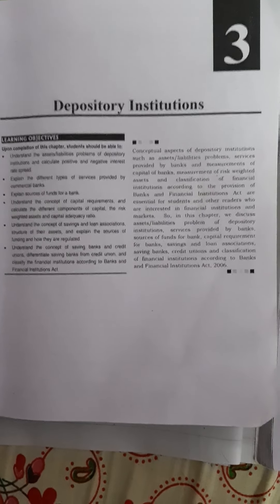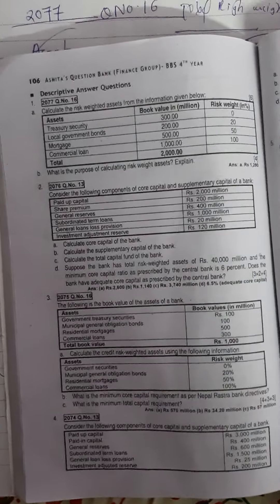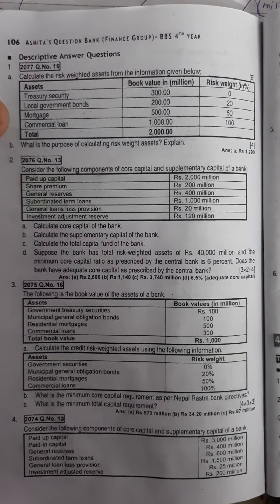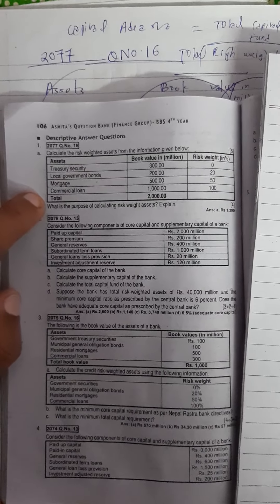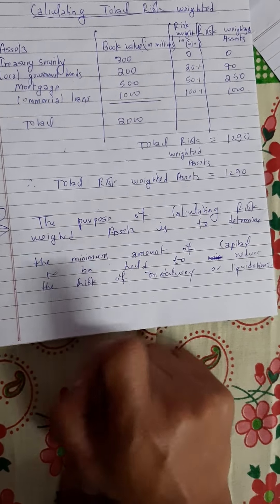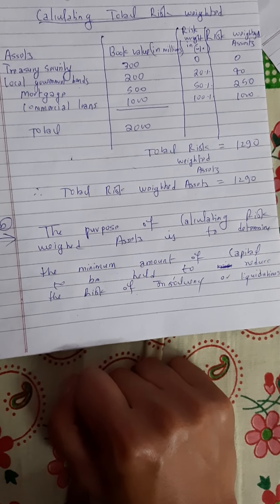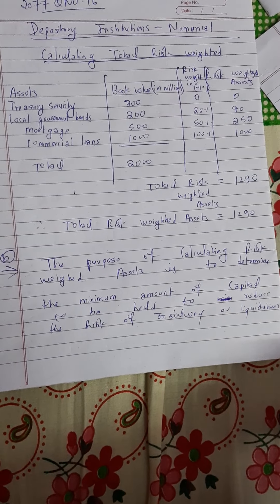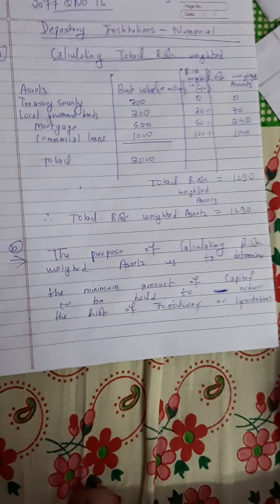Depositary institutions| 2077 Q.No. 16 |old is gold Numerical |Bbs 4th year,Frm